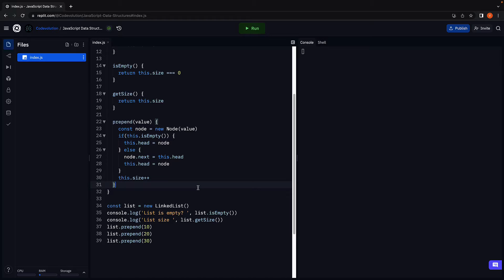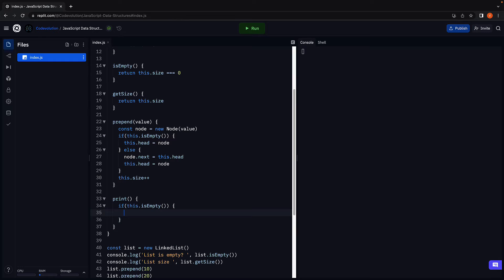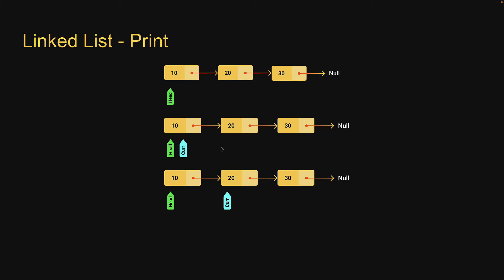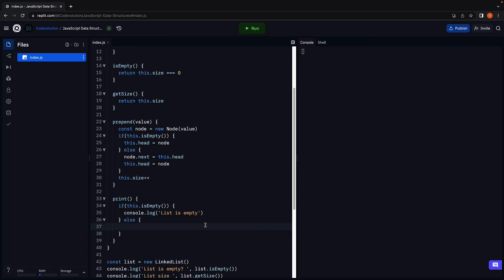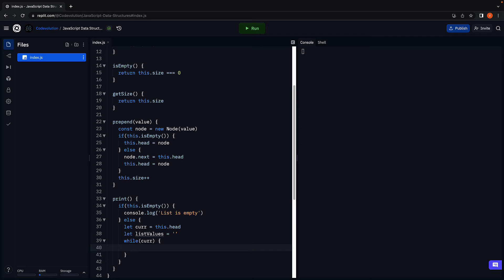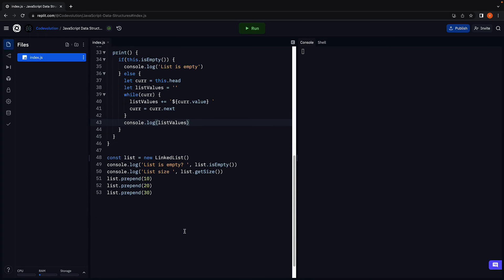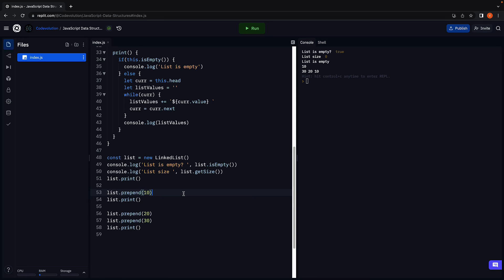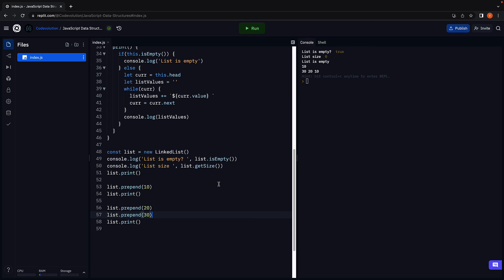JavaScript Data Structures - 16 - Linked List Print